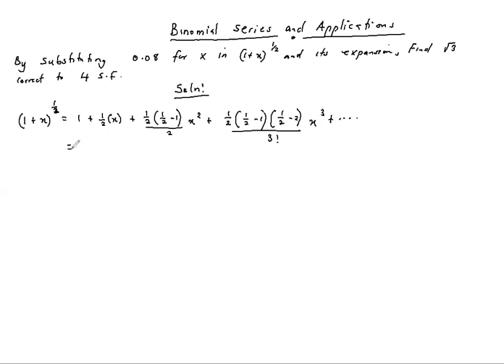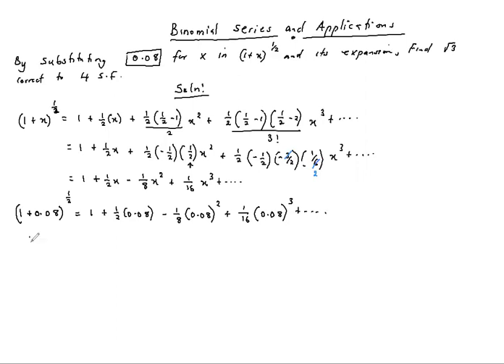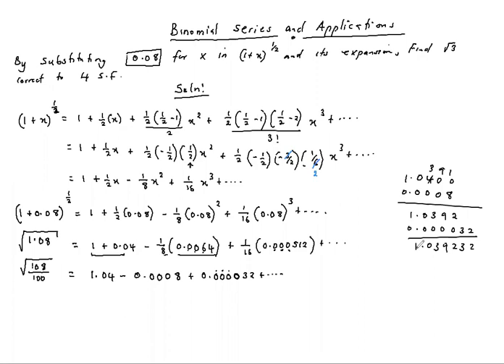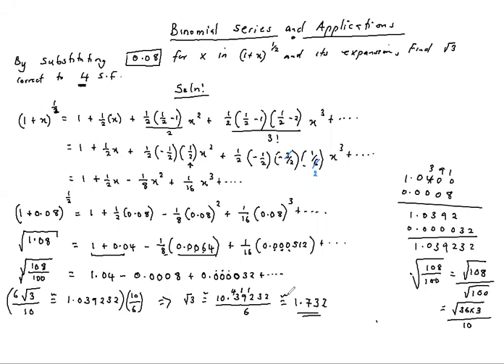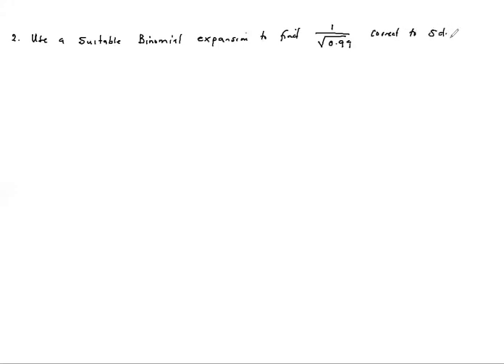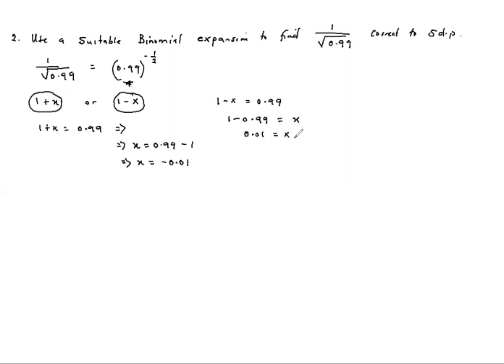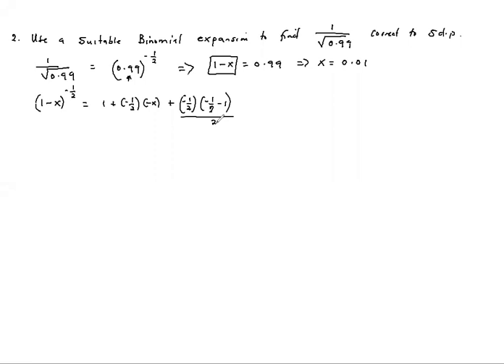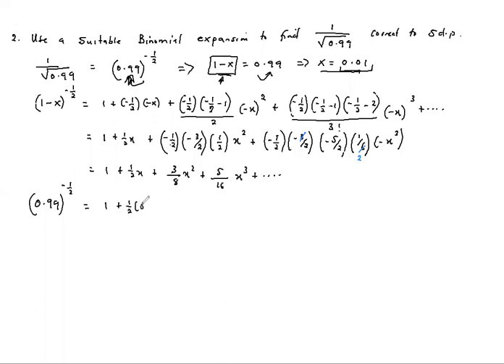Binomial series and applications